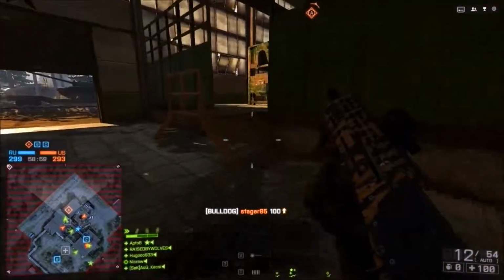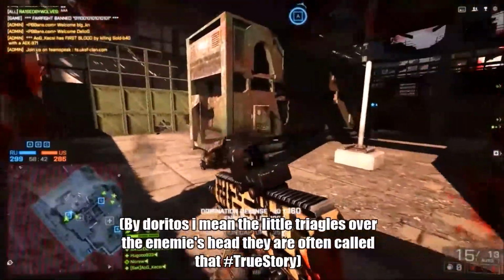BF4 Christmas Noobs Advent Calendar Day #1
The daily BF4 Christmas Noobs Advent Calendar!